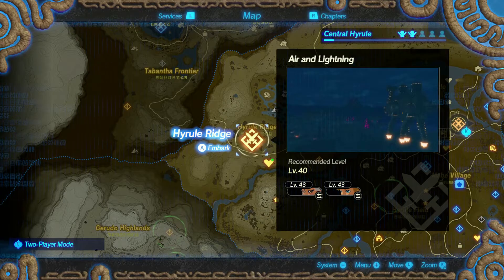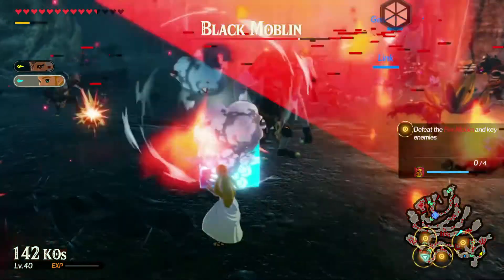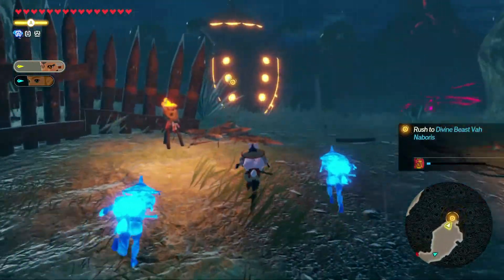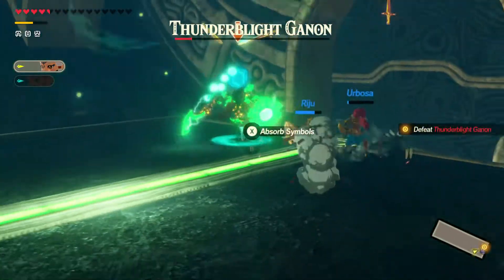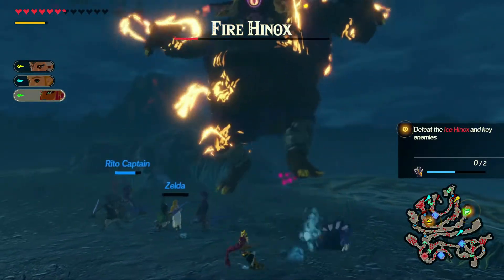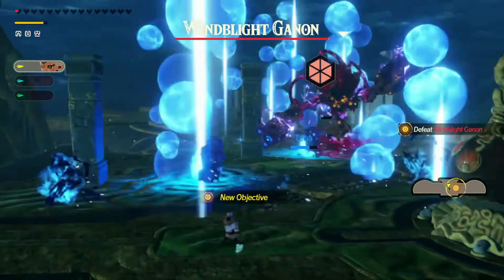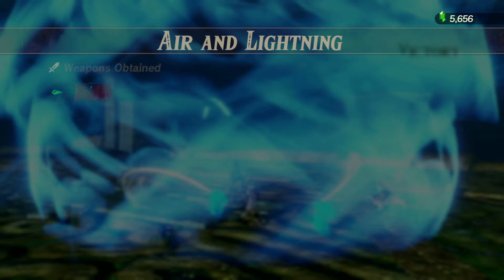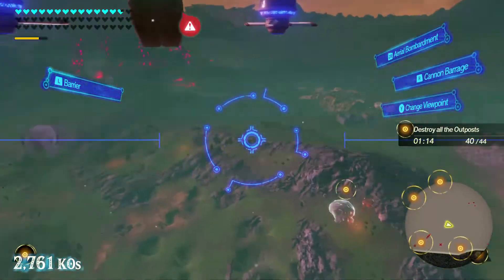Hyrule Warriors: Age of Calamity Walkthrough Gameplay - Part 13: Wind & Light | Nintendo Switch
Welcome back to another let's play of Hyrule Warriors Age of Calamity part 13 on the Nintendo Switch. With caution if you don't want to read the rest if you don't want spoilers then skip, and moved on to the next section of the description. This next episode we moved into battle with Urbosa, and with new characters. Been played as Impa and Zelda clearing out all the monsters, and rode on Vah Naboris to help beat the Thunderblight Ganon. We played as Riju, and her pet Patricia in getting used of their fighting combinations and benefits. We join forces with Revali and Teba to help fight the Windblight Ganon.

Have your support of the series by following these seven steps below. Learn these steps by supporting and following along to help get you started.

Seven rules:
1.EVER-TASTIC LIKE the video.
4.Stay EVER-TASTIC active to this channel, and on this video.
5.Become a member of being EVER-TASTIC.
7. Have only 4,000 people watching, and 1,000 subscribers to bring monetization & Live stream on mobile device.